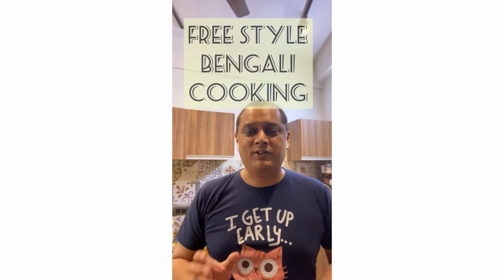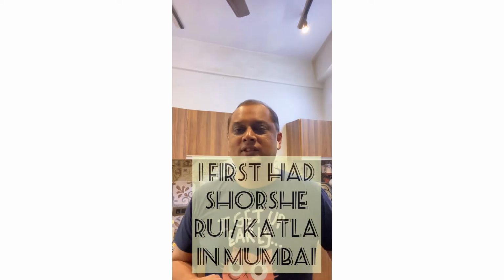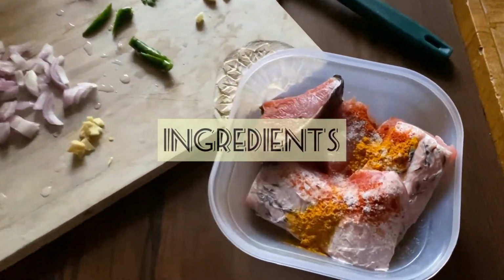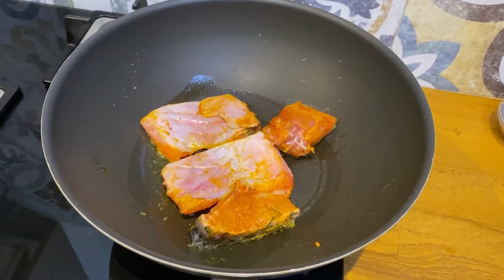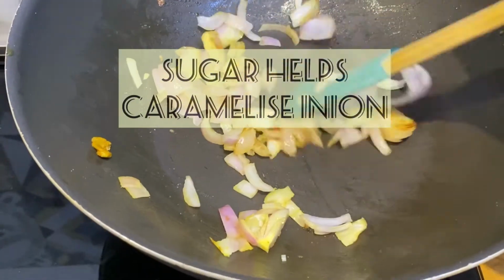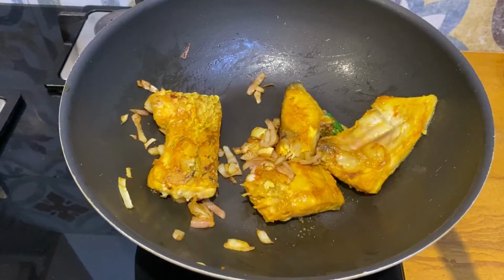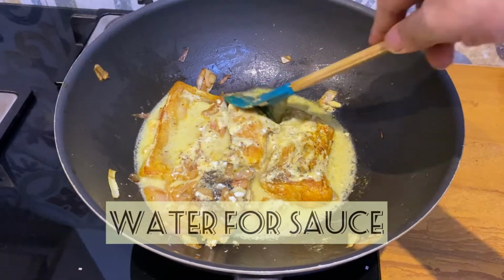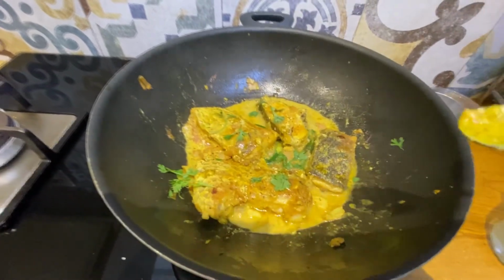Recipe for kaatla kasundi kaalia. A free style Bengali fish curry.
Kaatla, a fresh water carp that is popular in the east of India, has been my favourite fish to have right since my childhood in Kolkata. I was introduced to having it as a shorshe jhol, mustard curry, in Mumbai. My favourite preparation for kaatla though is the onion based kaalia, a wedding feast favourite.
The dish that I made here is a tribute to all these memories and turned out to be rather tasty. I had it with rice and my wife, without.
I used kasundi, the mustard sauce of choice in Bengal instead of making a freshly ground mustard paste but then cooking in the FinelyChoppedKitchen is all about hacks and experiments. I used the excellent kasundi made and sent by @AnanyaBanerjeeChef here.